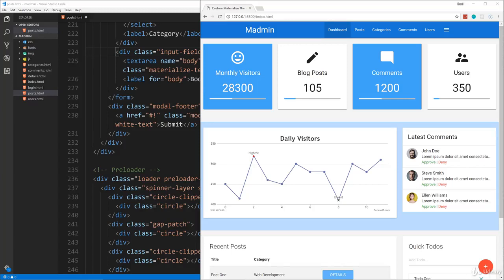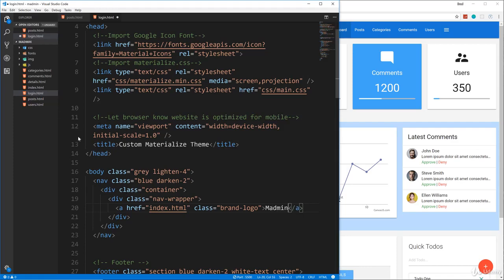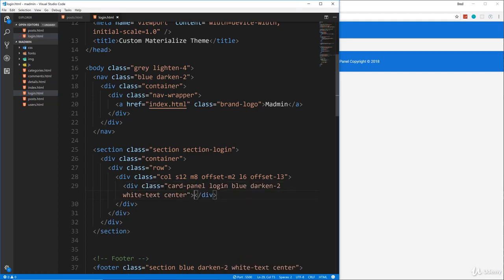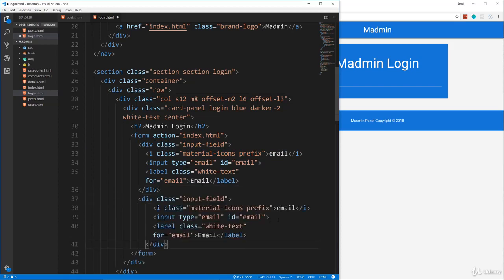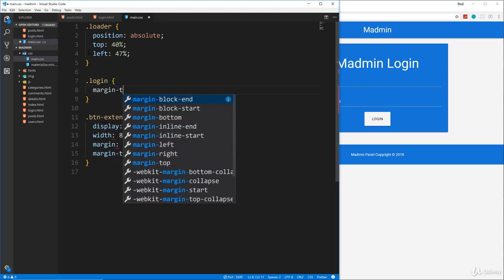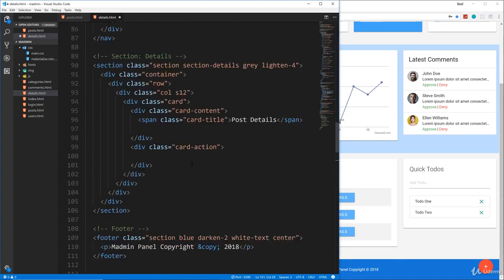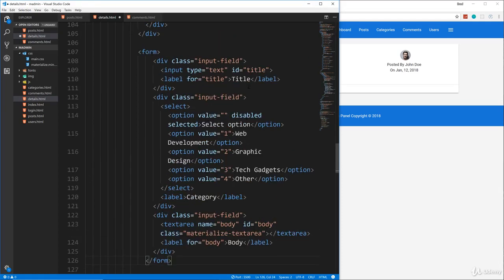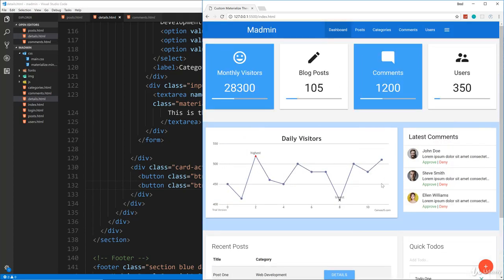051 Login Details Pages